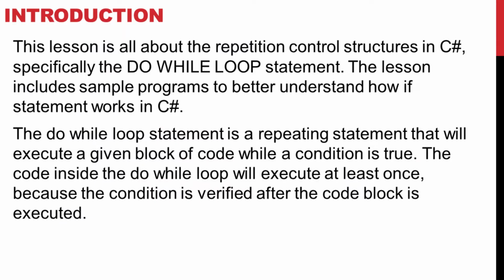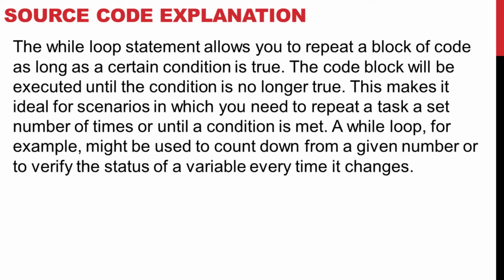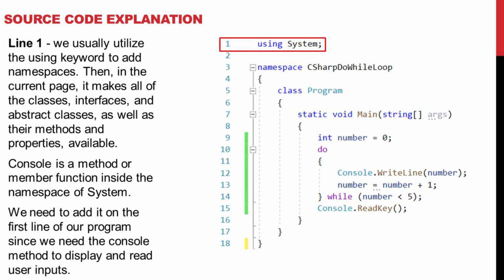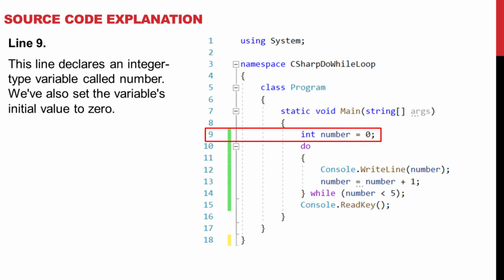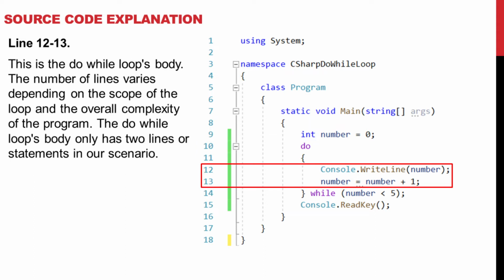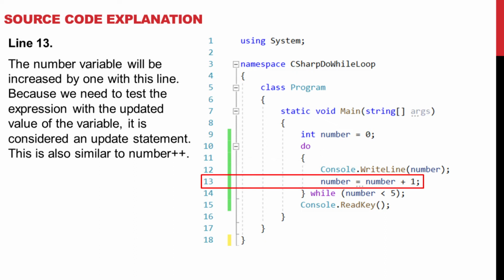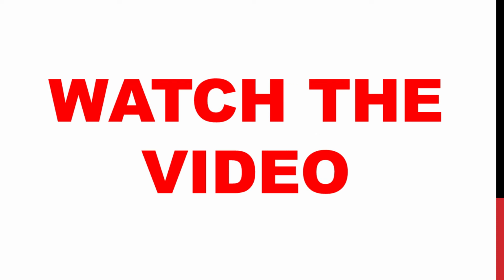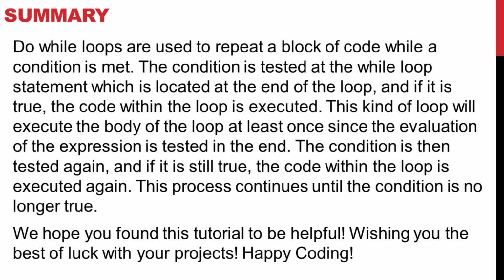C# Do While Loop Statement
This video tutorial is all about the repetition control structures in C#, specifically the DO WHILE LOOP statement. The lesson includes sample programs to better understand how if statement works in C#.